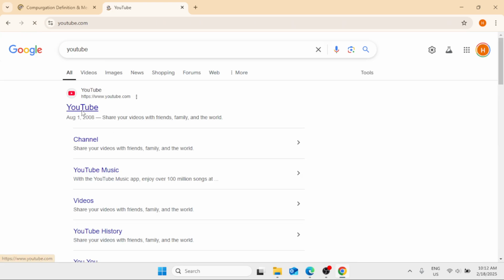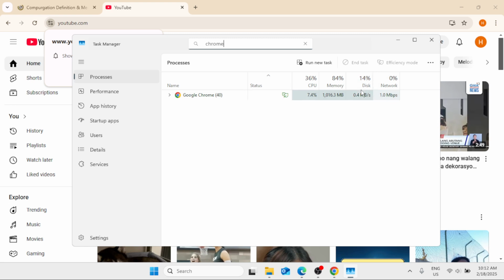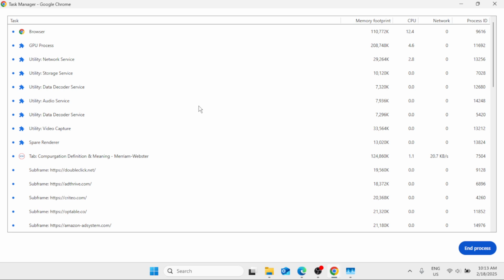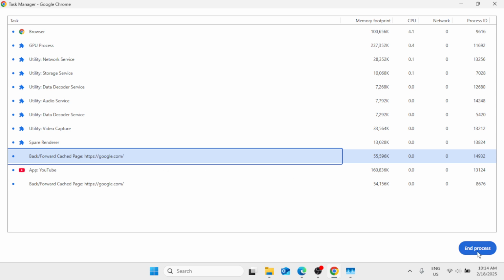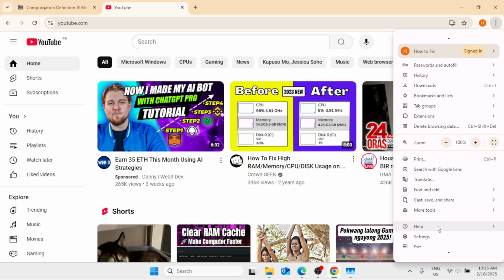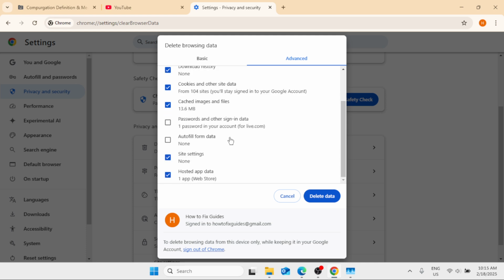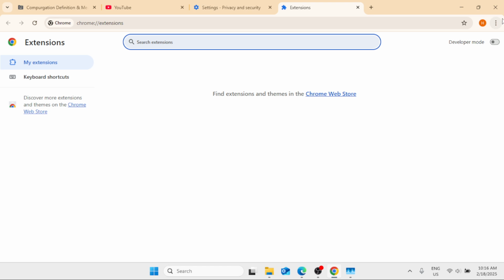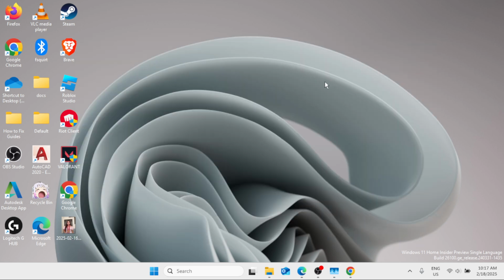[EASY FIX] Google Chrome HIGH DISK USAGE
Fix high disk usage on Google Chrome with this easy tutorial! Learn simple steps to reduce Chrome’s disk space consumption and improve performance. Say goodbye to slow browsing and enjoy a faster experience. Watch now for the ultimate disk usage fix!